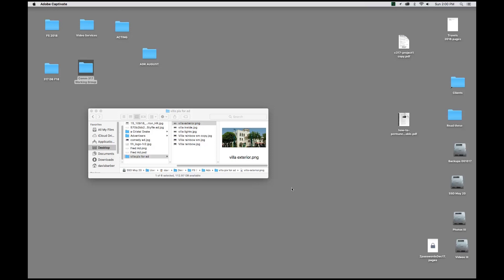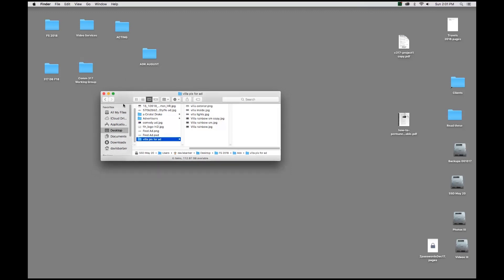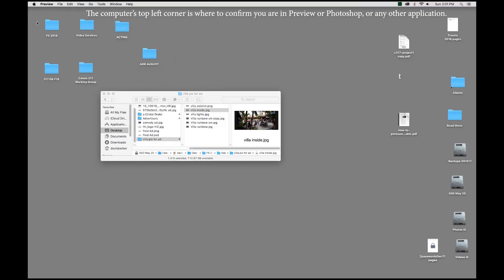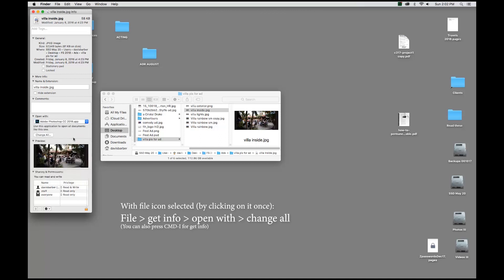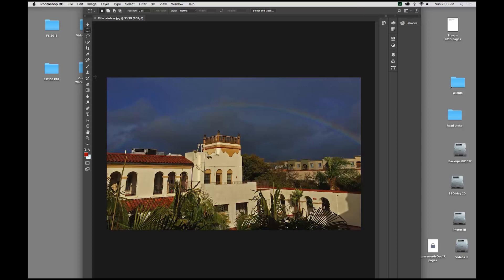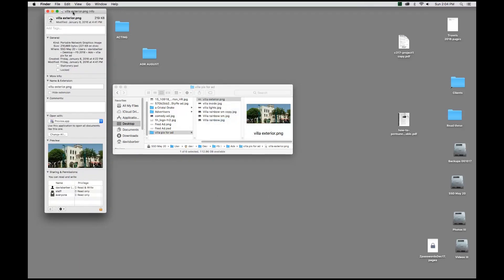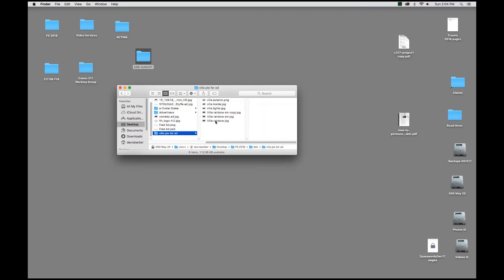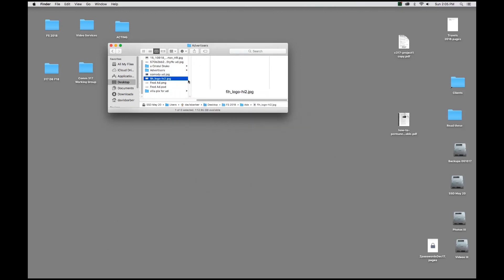Adobe Photoshop | Opening Files from the Desktop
How to open files from the desktop in Adobe Photoshop CC (not Apple Preview). This video was created to support Comm 317 in the Department of Communications at CSU Fullerton.